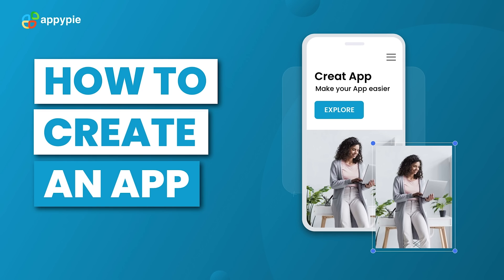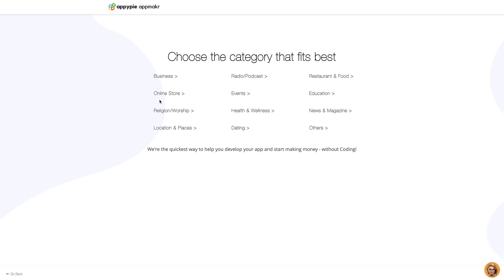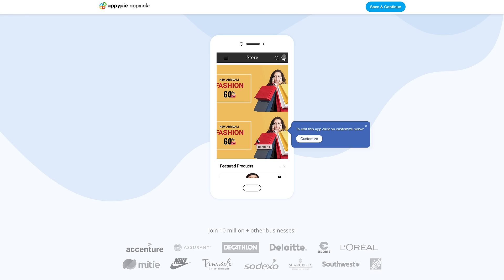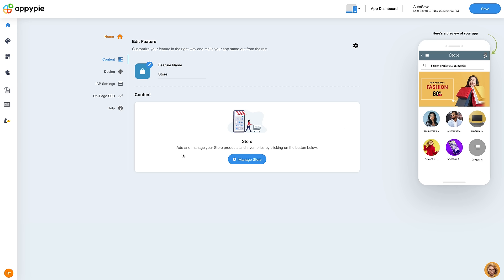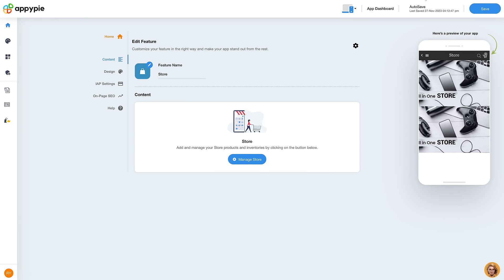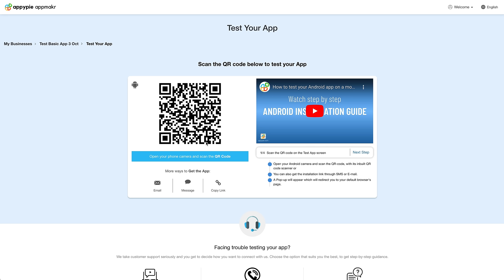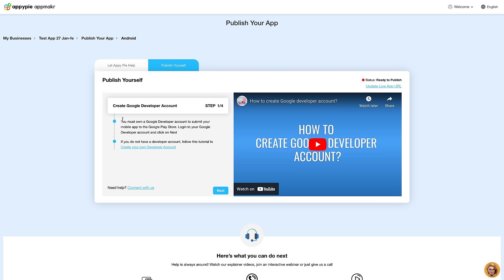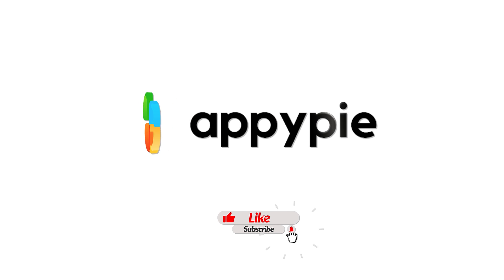How to Create an App without any Coding - Appy Pie's No-Code App Maker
In this video tutorial, you'll learn how to create an app without any coding.